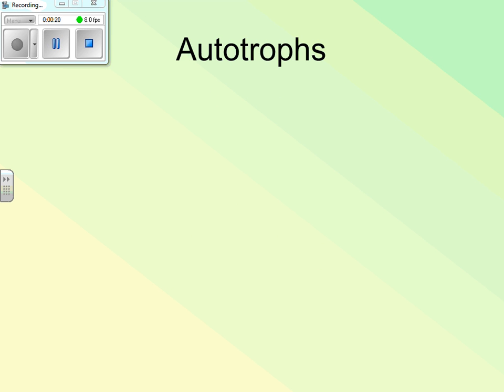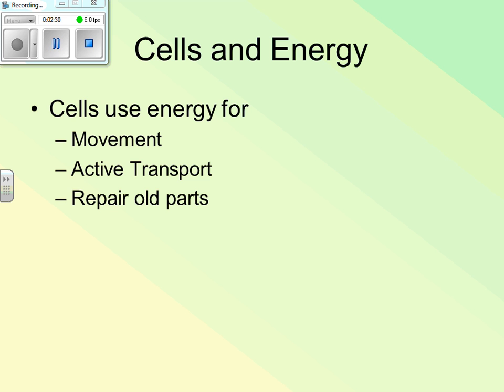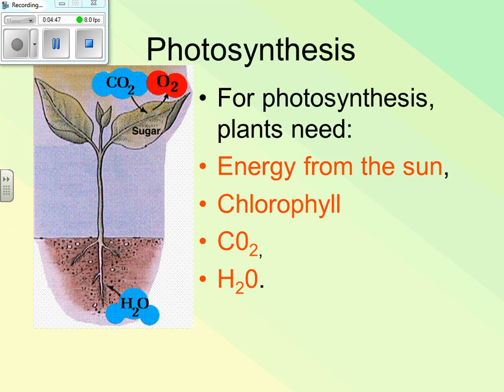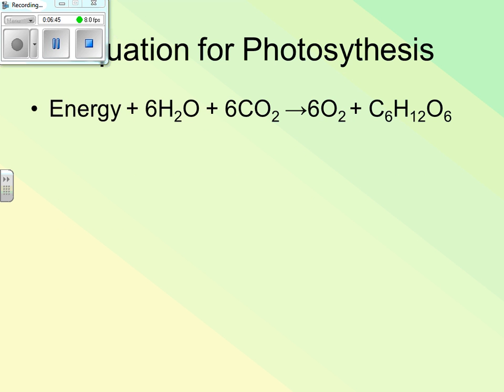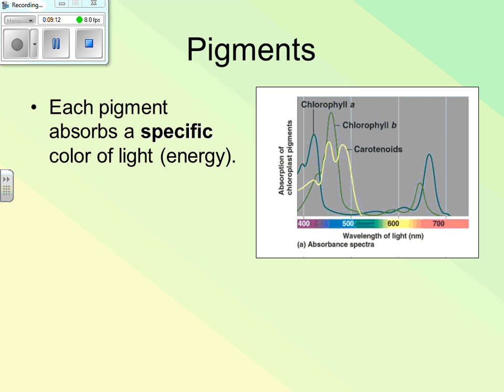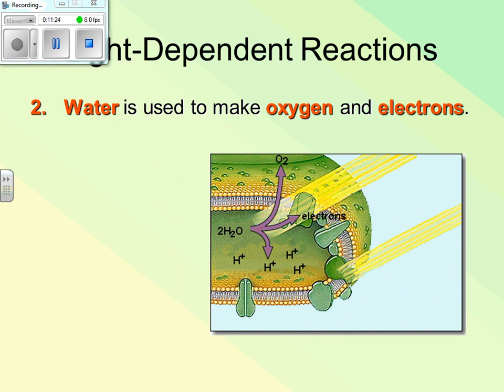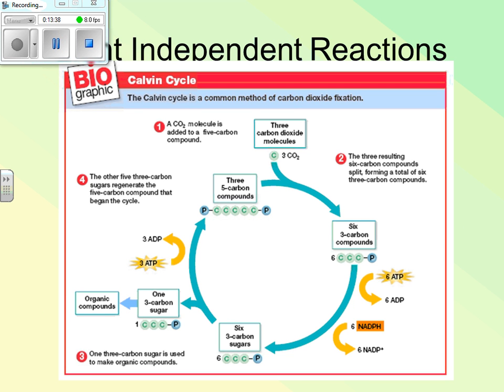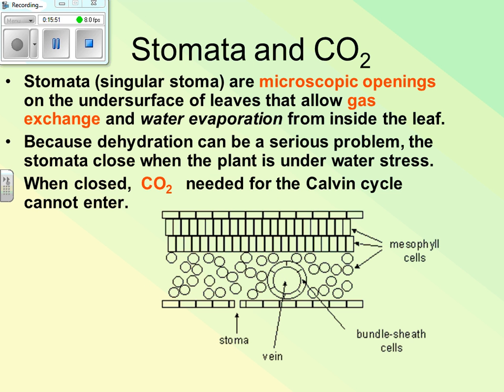Photosynthesis Notes 2